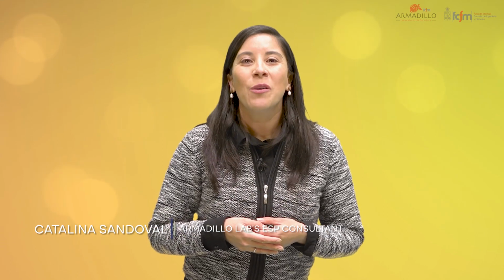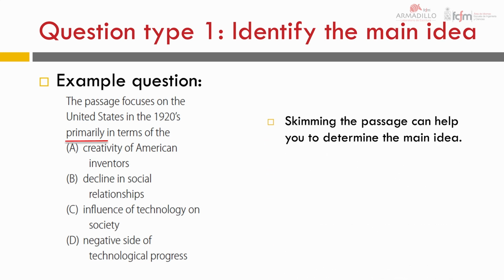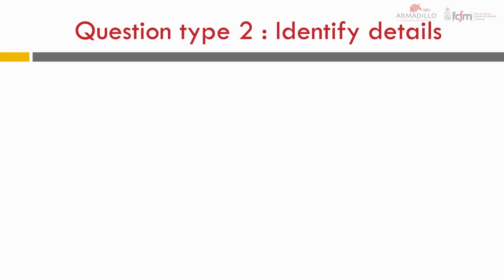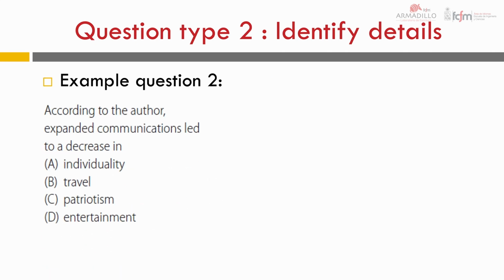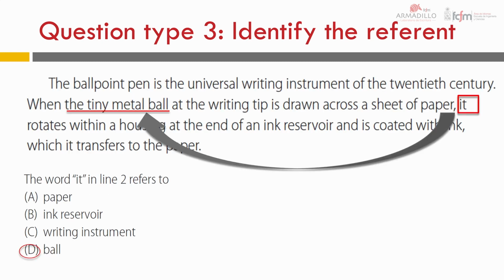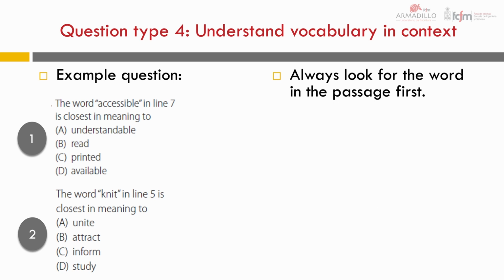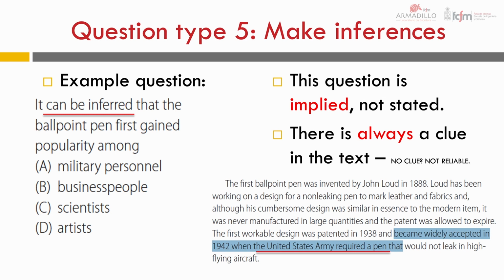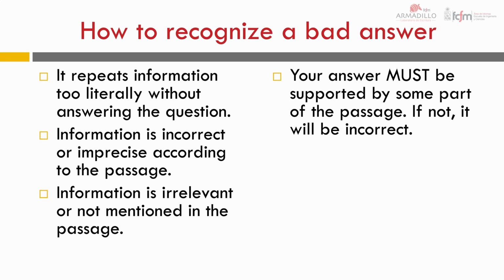Strategies for the TOEFL ITP Reading Section